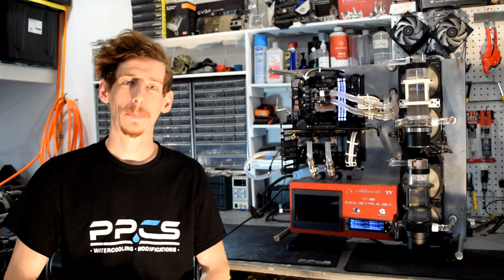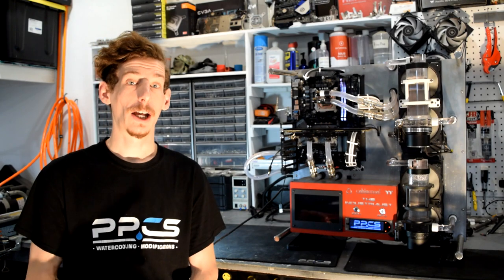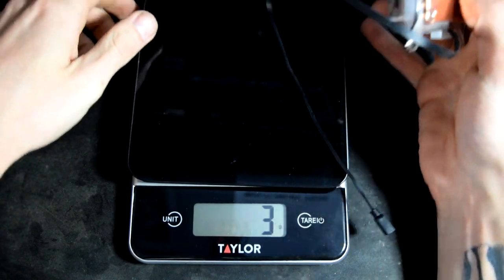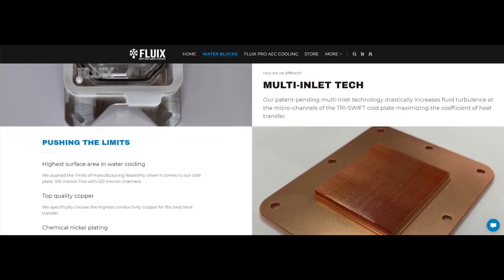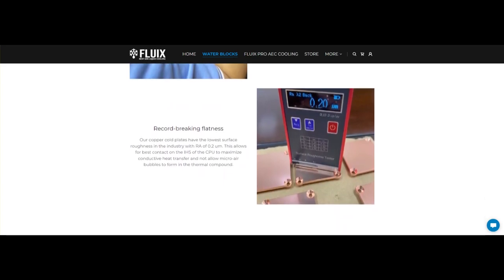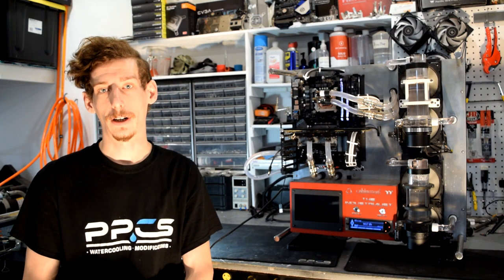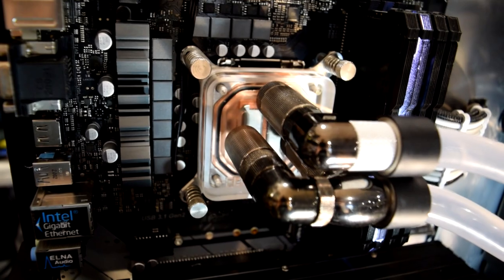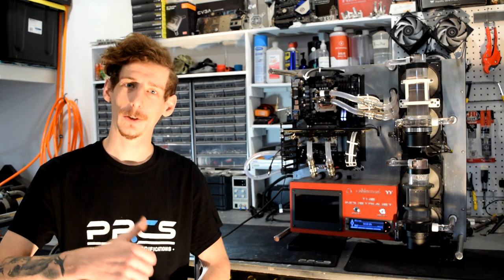Fluix's Tri - Swift Gen. 3 Multi-Inlet CPU Water block - A Sneak Peak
Check out this interesting new block design from our friends over at Fluix!